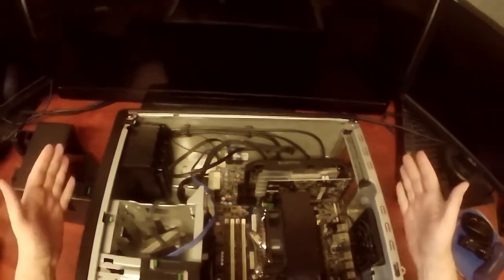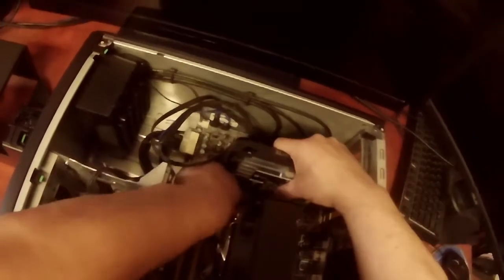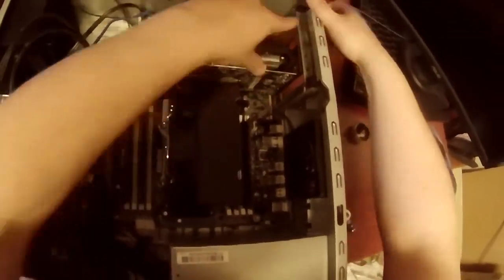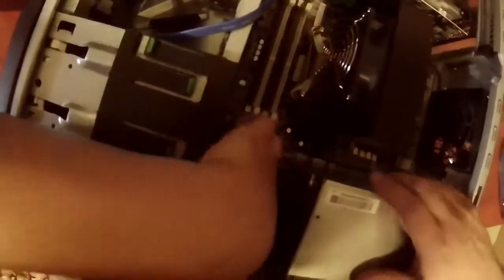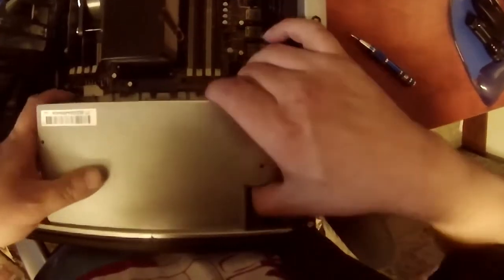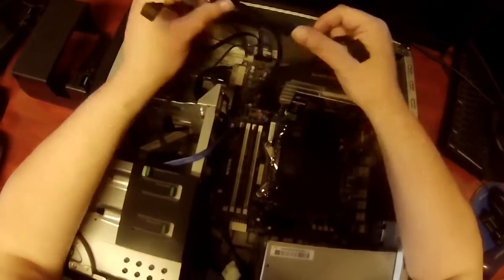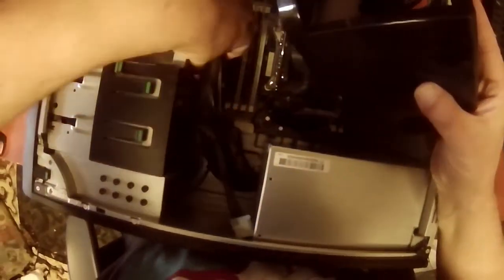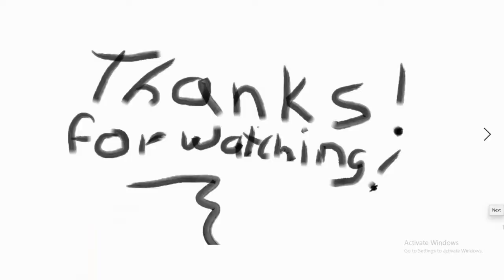Inside the HP Z440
A POV look at a standard Z440